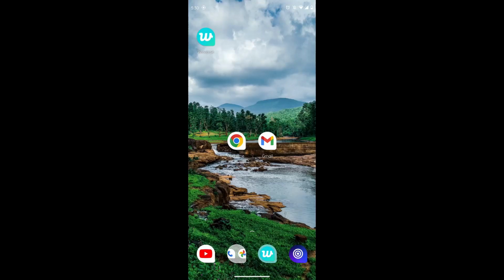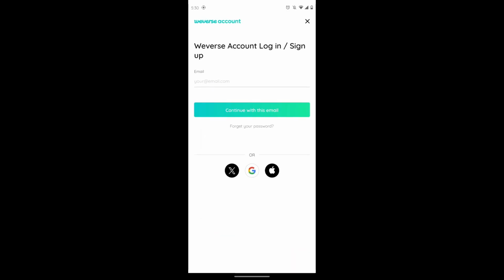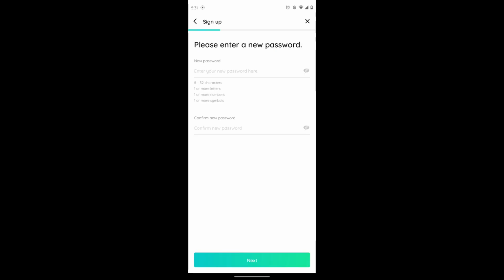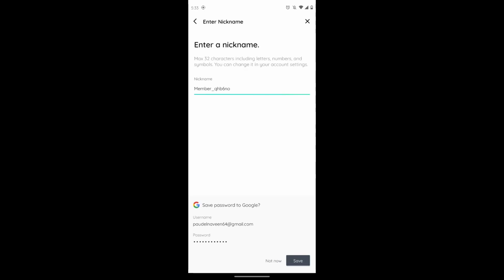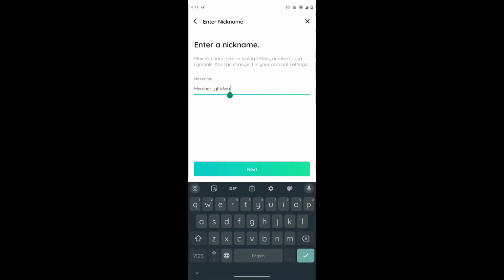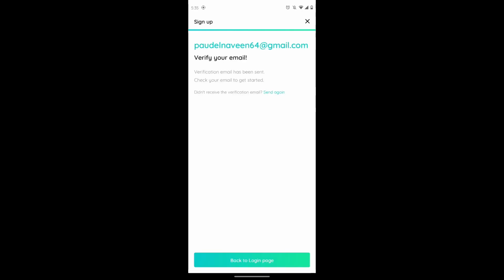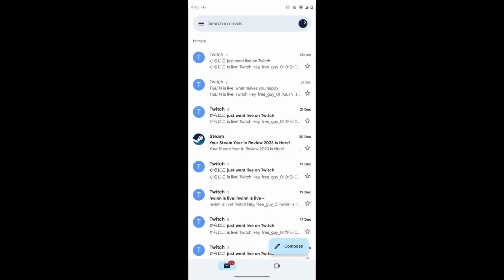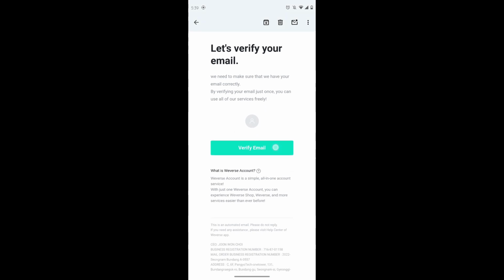How To Create Weverse Account | Sign Up Weverse Account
Learn How To Create Weverse Account
this video guides you through an easy step-by-step process to Create Weverse Account from your phone.